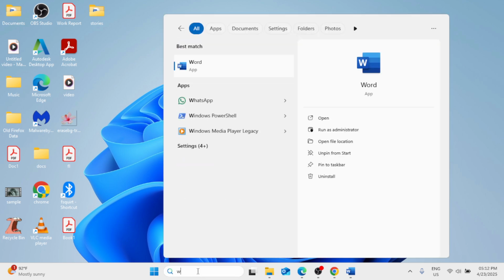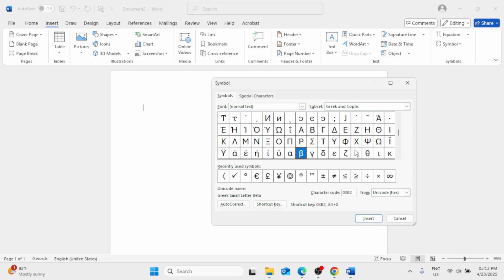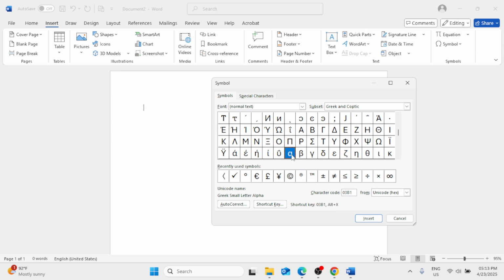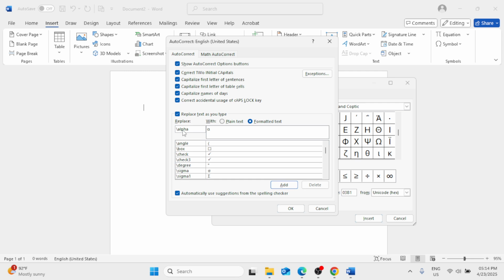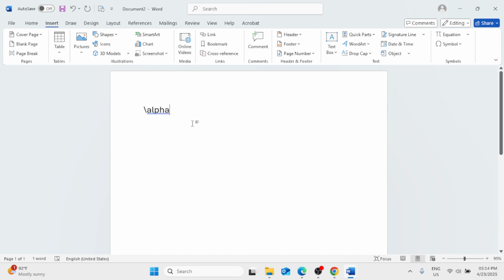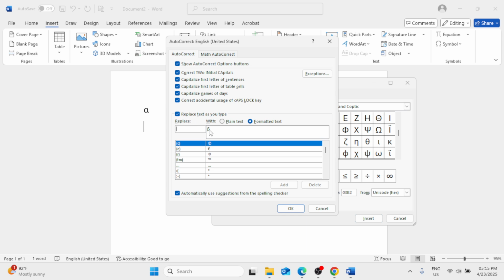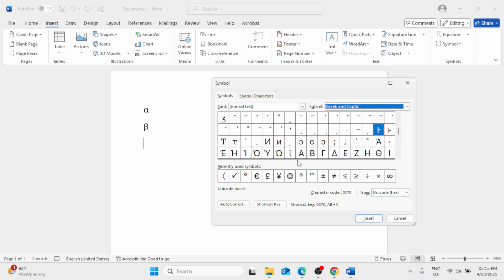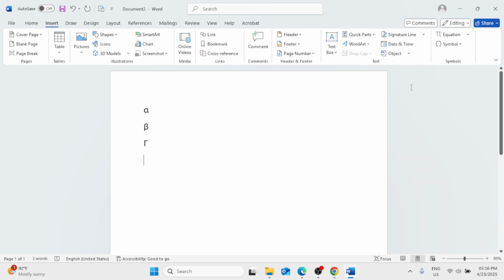How To Make Alpha Beta Gamma Symbol By Creating Shortcut Keys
Want to **create shortcut keys** for the Alpha (α), Beta (β), and Gamma (γ) symbols in Word?
This guide shows you how to set up custom shortcuts for these symbols in just a few steps!
Perfect for adding Greek letters quickly in your documents.
 Watch now and start using your custom shortcuts like a pro!